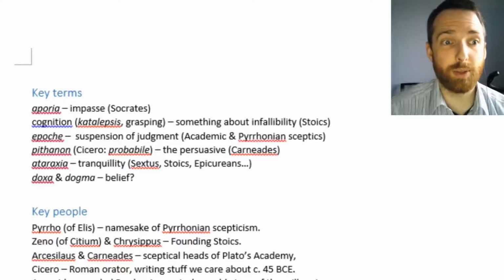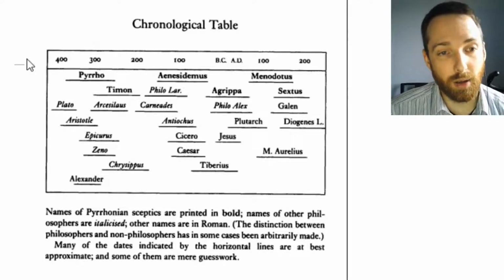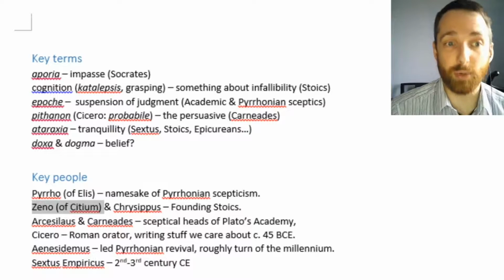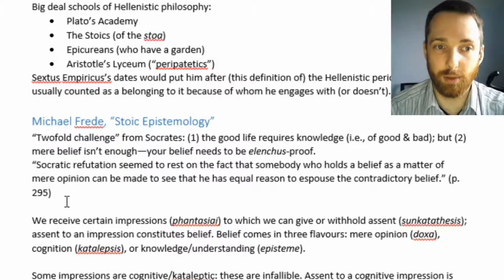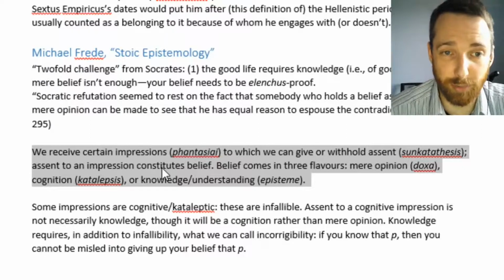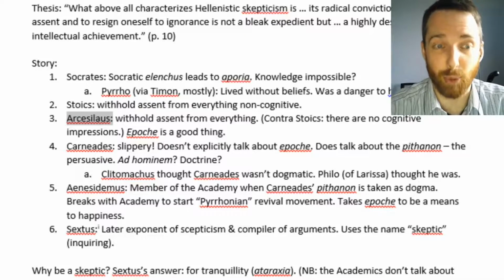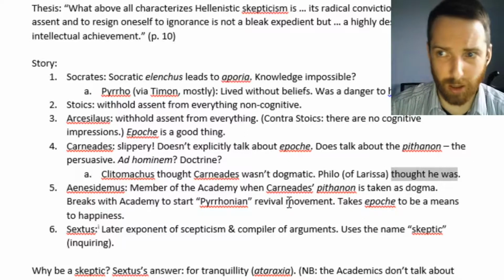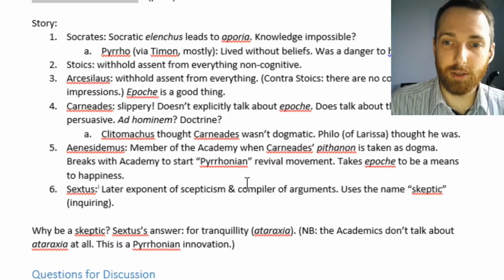PHL3013: Intro to ancient Greek scepticism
A very broad-strokes overview of scepticism in ancient Greece, from Socrates to Sextus Empiricus.

This video was recorded in October 2020 and is mainly intended for students taking PHL3013 Topics in Epistemology at Queen's University Belfast.